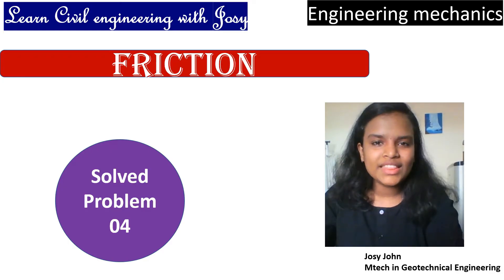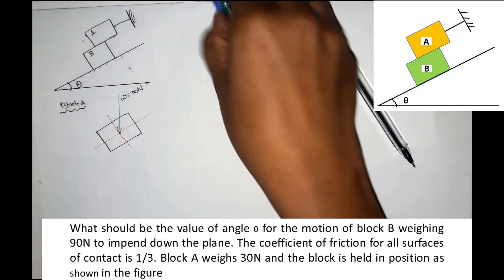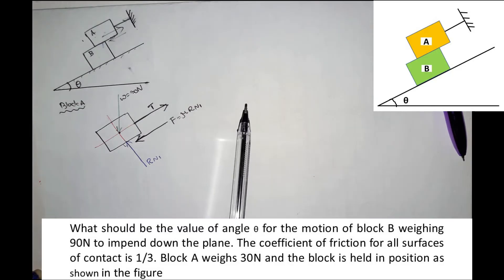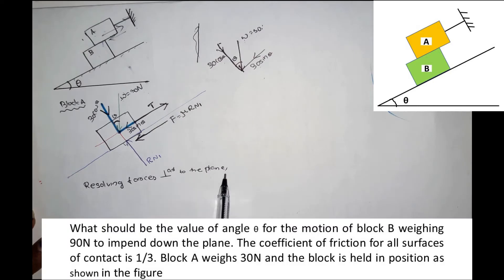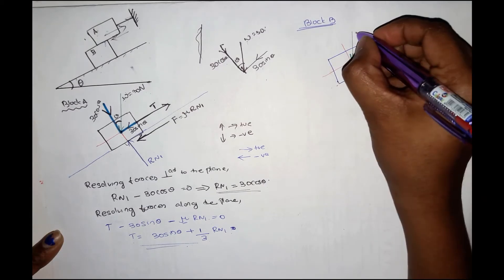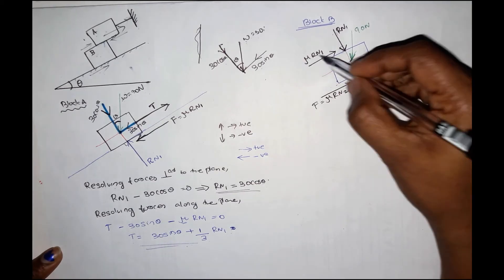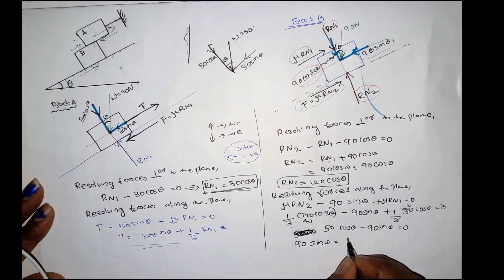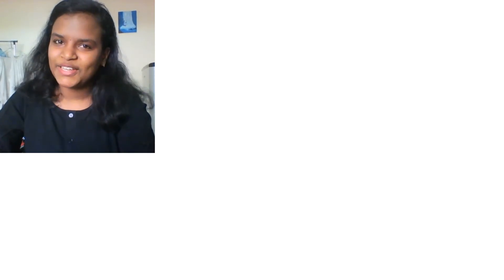Friction (മലയാളം) | Problem 04 | Engineering Mechanics | First Year | KTU B.tech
This video explains numerical problems on friction. This will be very useful for students and other professionals.